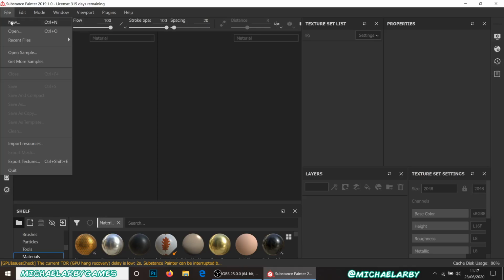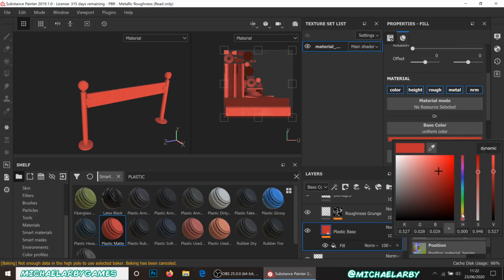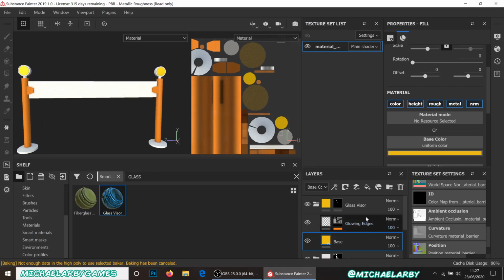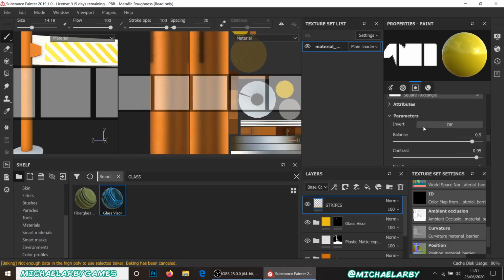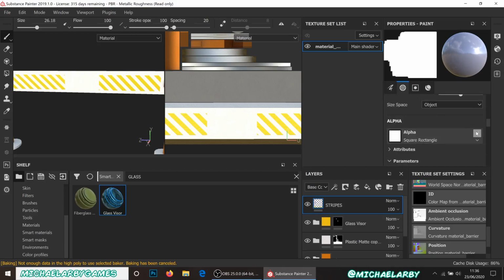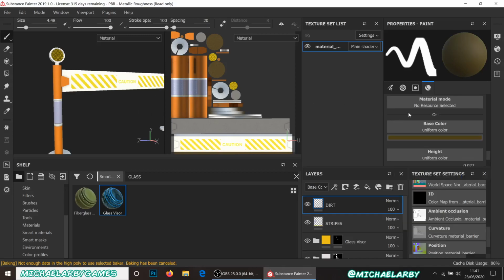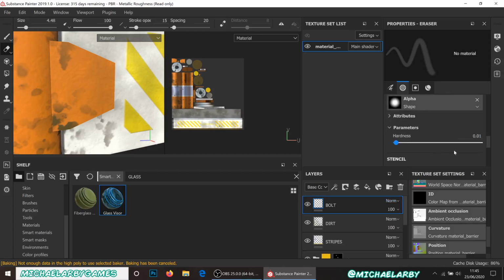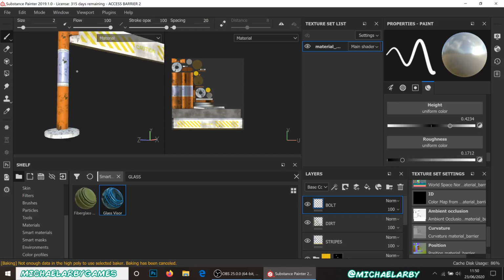Game Asset Tutorial - Access Barrier (Part 3 - Texturing) (Substance Painter)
In the third and final video of this series, we go into Substance Painter to texture our mesh.

We cover
- Smart Materials
- Layers
- Brush Alphas

- Stencils
- Masks
- Importing and Exporting